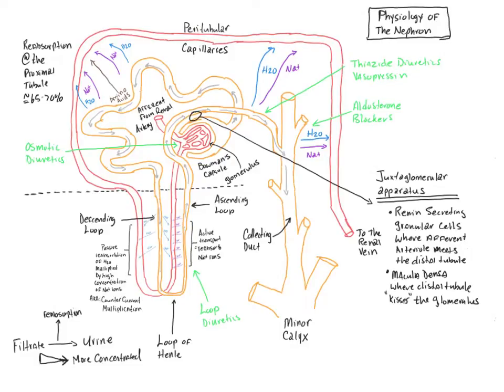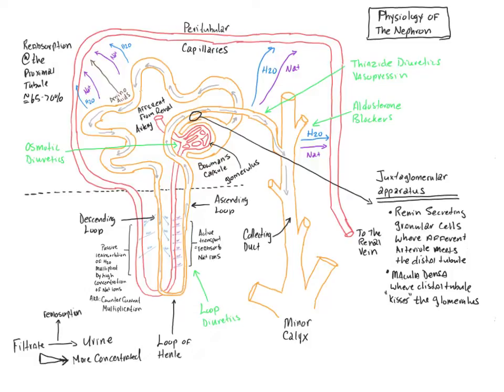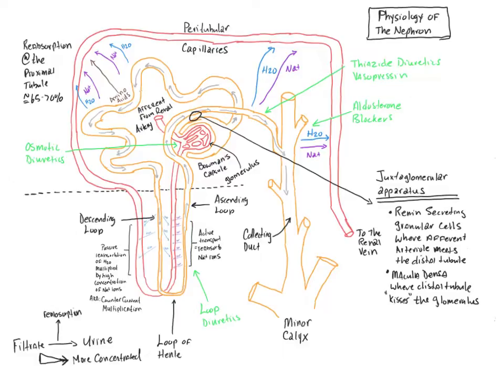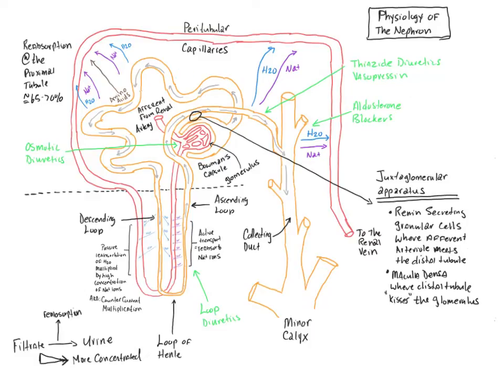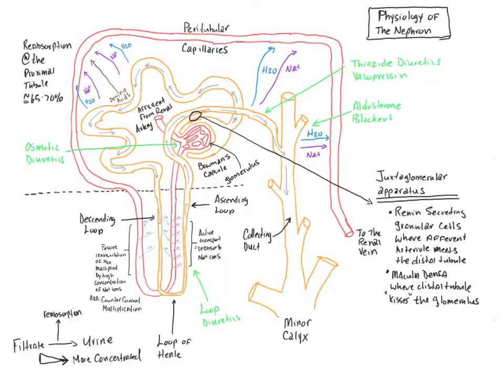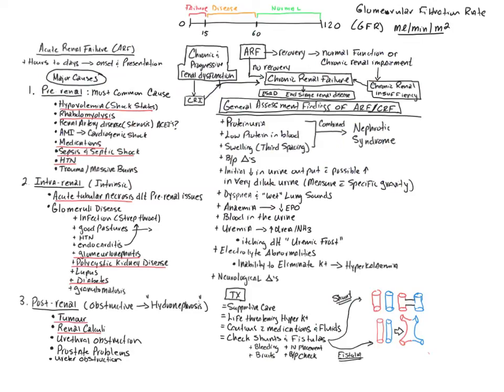Nephron Physiology and Renal Failure: Paramedic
The nephron, chronic and acute renal failure and dialysis